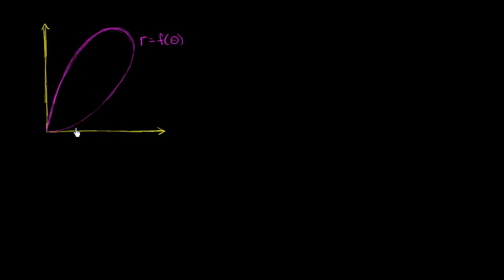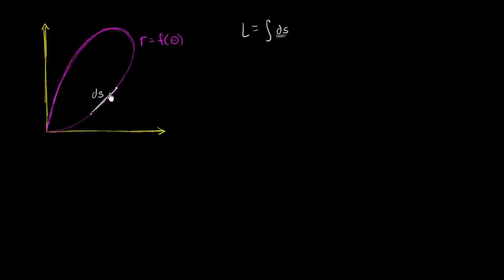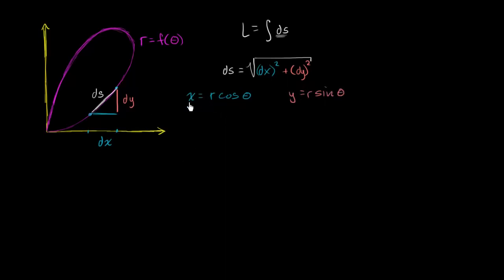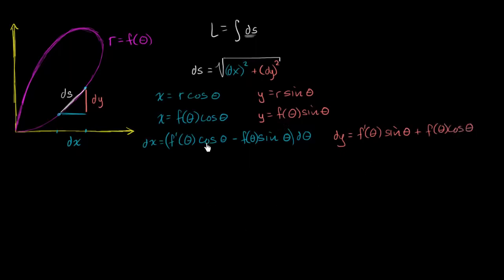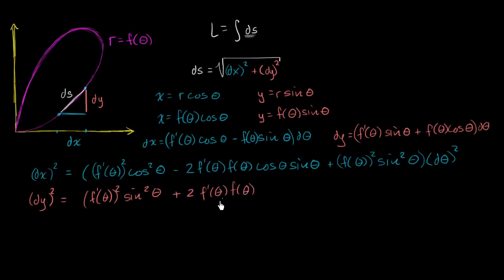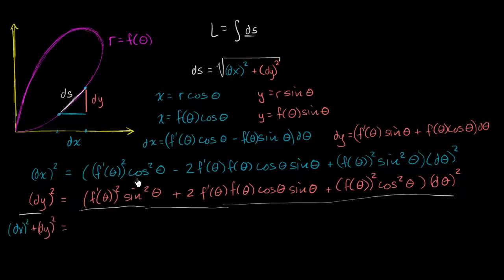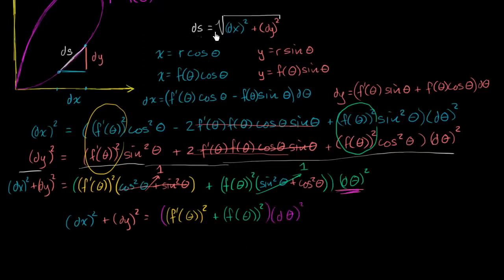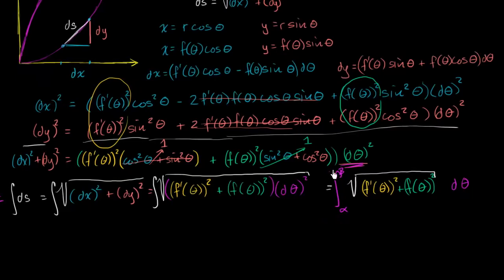Math Integral Calculus - Arc length of polar curves